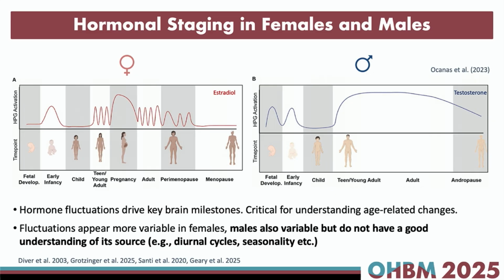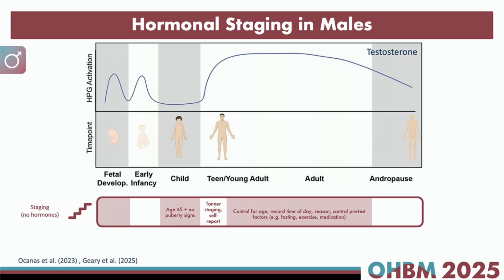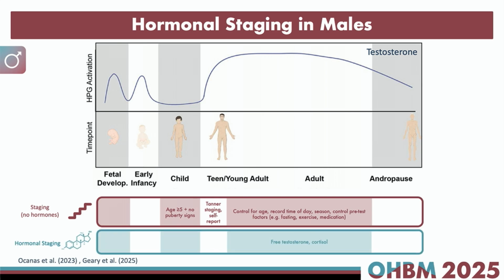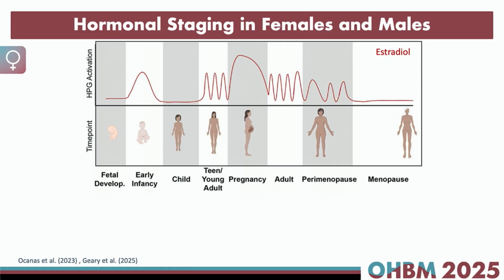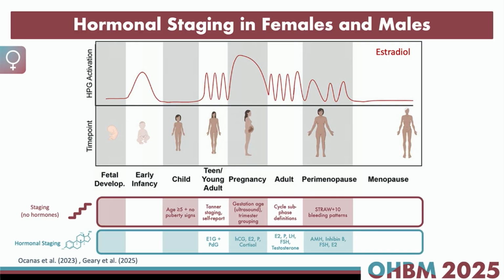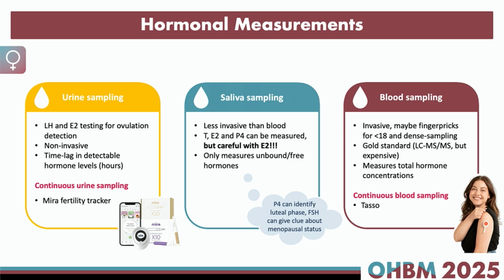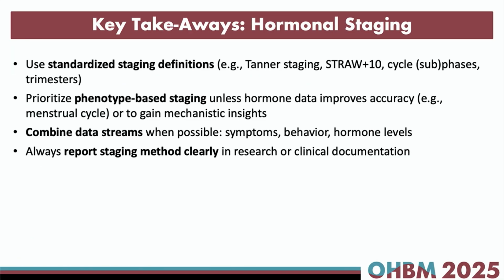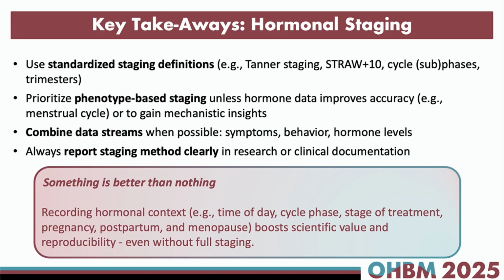OHBM 2025 | Roundtable | Chromosomes and Hormones: Sex-Related Factors to Consider | Part 2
OHBM 2025 Roundtable
Session: Chromosomes and Hormones: Sex-Related Factors to Consider for all Neuroscience Research
Part 2
Title: Optimizing Study Design: Key Considerations for Hormonal Staging in Females and Males.